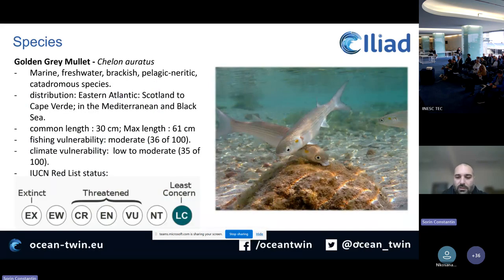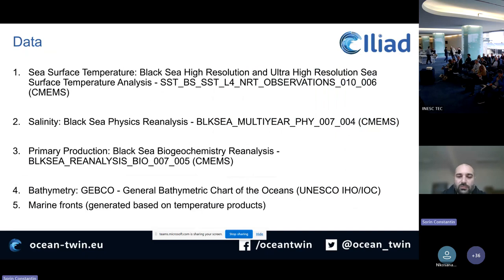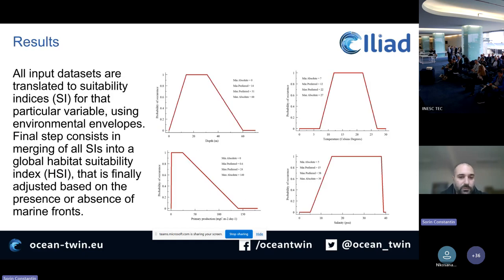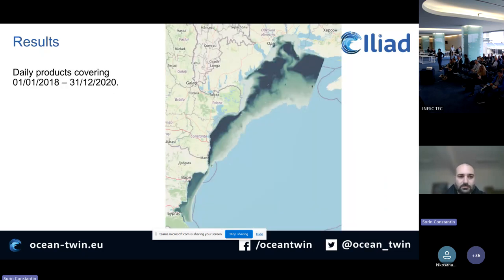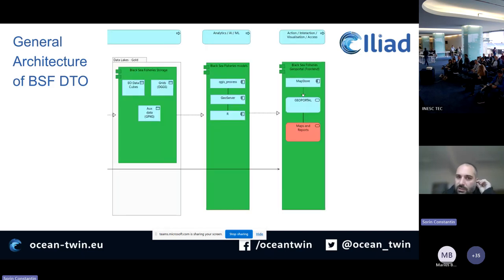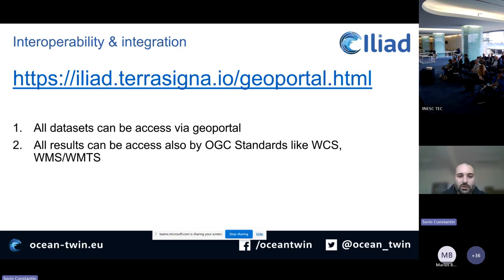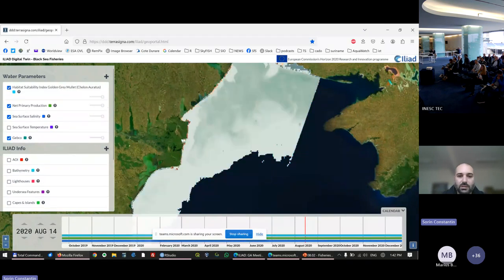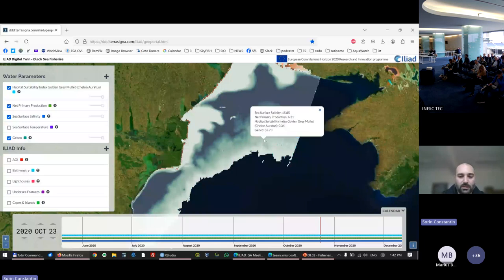Black sea Golden Grey Mullet - Habitat Suitability Index Demo